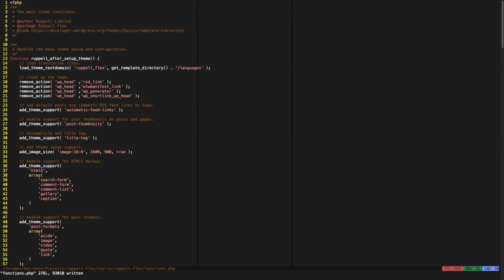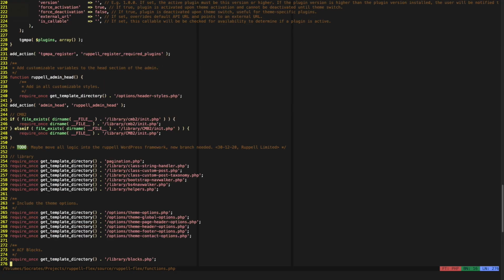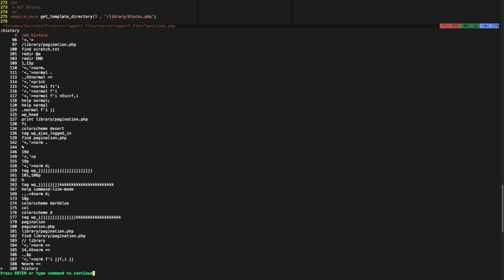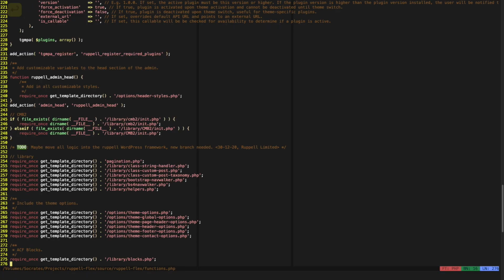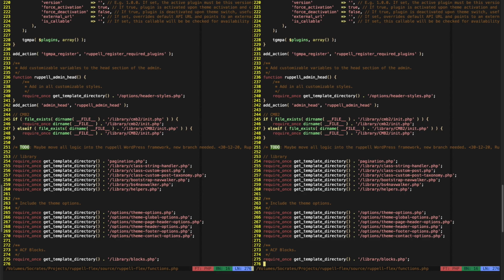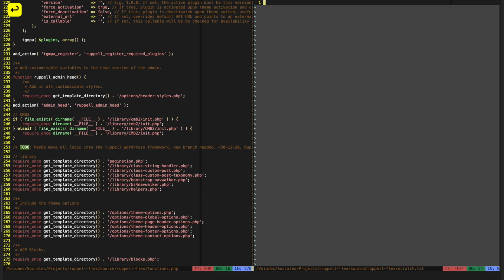Vim Command-Line Mode Tips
Here's a couple of bindings and commands I use regularly when working with Vim's command-line mode. If you know about other cool bindings or tips, please post them in the comments section.

The video covers the following:

- Use tab to complete commands.
- Up/Down arrows to navigate the history.
- C-D to show all possible completion options.
- Copying information into the command line.
 - C-R C-W | The Word under the cursor.
 - C-R C-F | The Filename under the cursor.
 - C-R C-P | The Filename under the cursor, expanded with path.
 - C-R C-A | The WORD under the cursor.
 - C-R C-L | The line under the cursor.
- Using the normal command.
- Repeat the last command: @;
- View command history using the history command.
- Redirect command output to a register or file using the redir command.